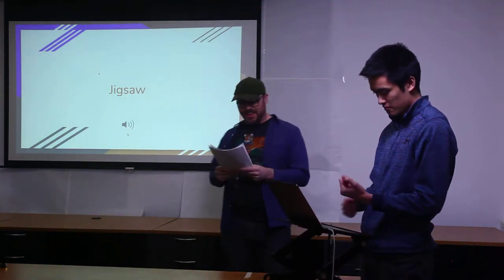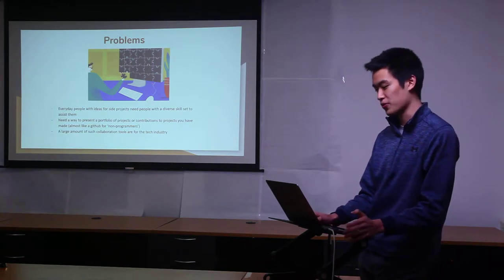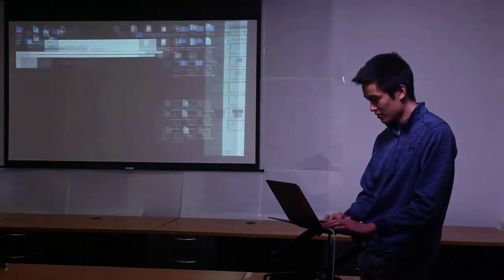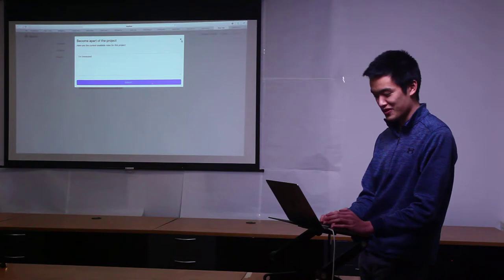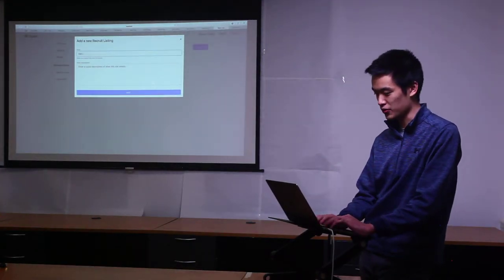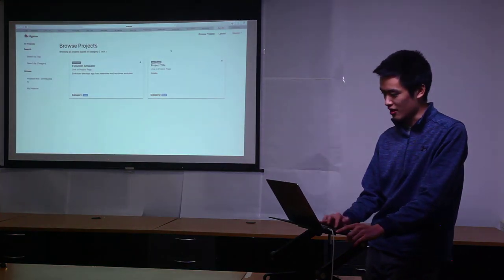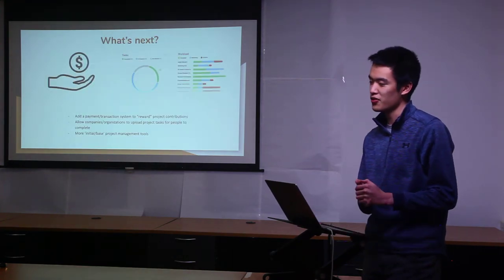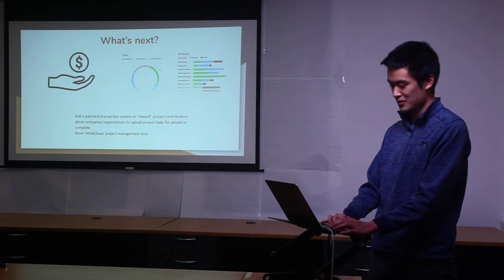"Jigsaw" Project Management System - Byte Academy Student Project Demo - Aug/15/2019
Jack demos his final project Jigsaw, a project management and collaboration tool which he calls "GitHub For Non-Programmers."  He shows Jigsaw's current features including messaging capability, email alerts and work history in addition to those planned for feature, such as rewards and more email features.

Technologies used include: Flask, Postgres, React, Bootstrap